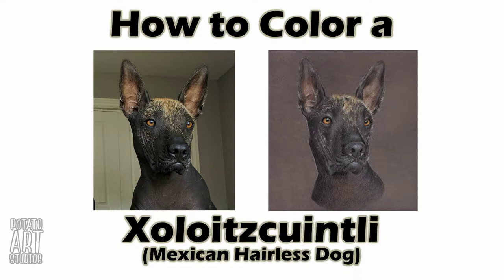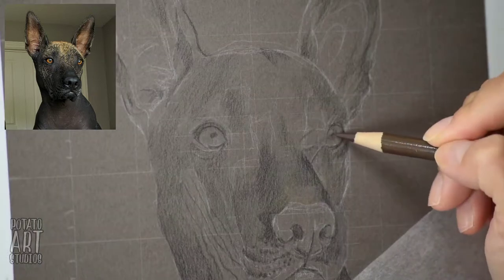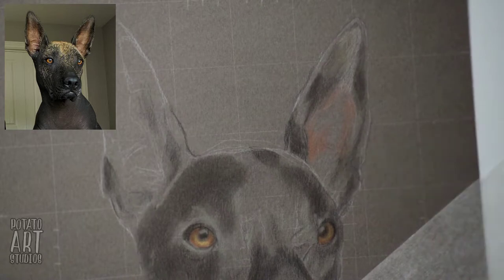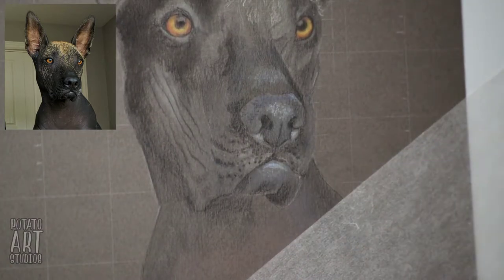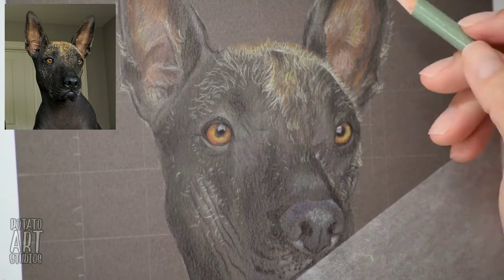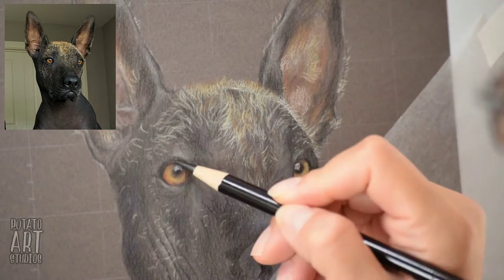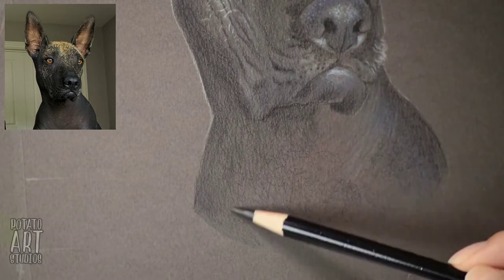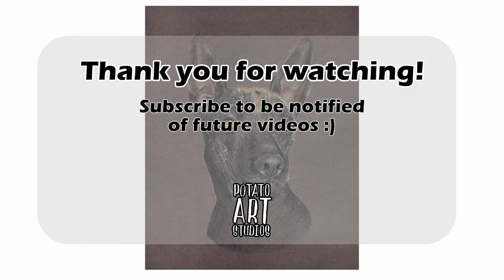How to Draw a Xoloitzcuintli (Mexican Hairless Dog) | Colored Pencil Timelapse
Watch me color a Xoloitzcuintli in this speed drawing!

Materials Used:

Paper:
* Canson Mi-Teintes Pastel Pad, Gray Tones, 12"X16")
Ruler:
* Wescott, 12”
Odorless mineral spirit (OMS):
* Gamsol by Gamblin
Brushes:
* Princeton Select Filbert Size ½ inch
* Princeton Select Filbert Size No. 6
* Creative Mark Micro Mini, Size 10/0
Colored Pencils:
* Caran D’Ache Luminance
* Faber Castell Polychromos
* Derwent Drawing